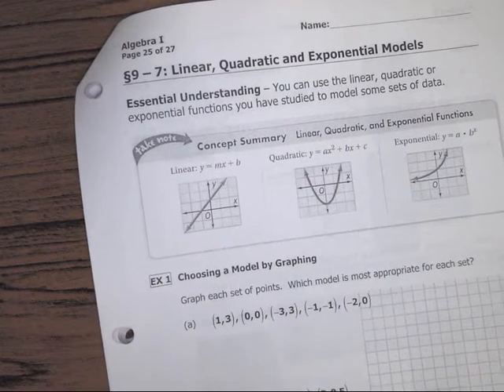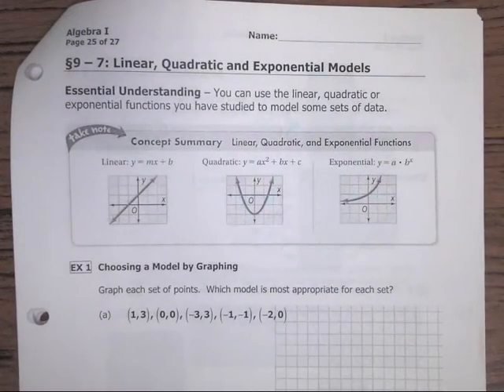Alg 1 9 7 Linear Quadratic and Exponential Models